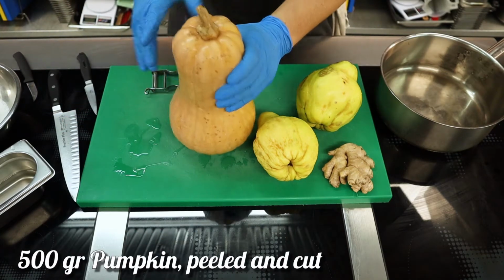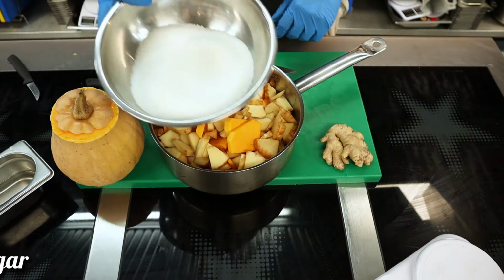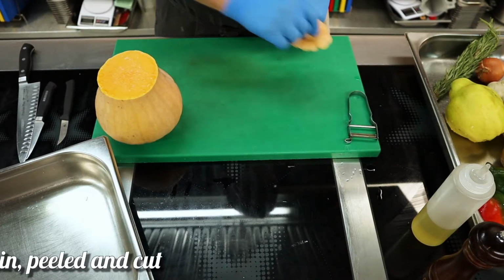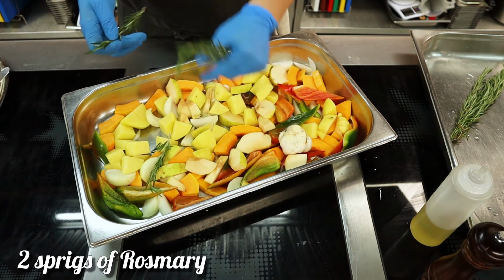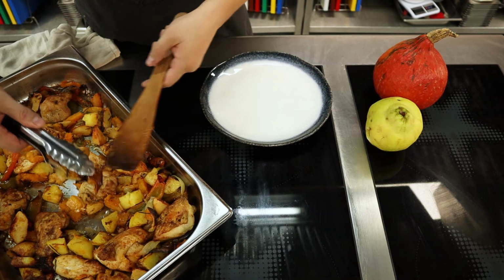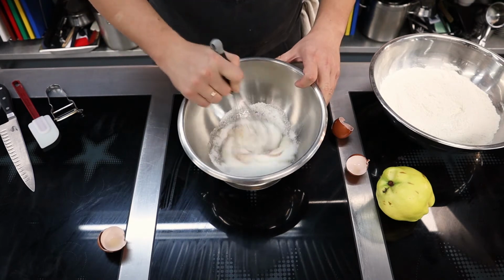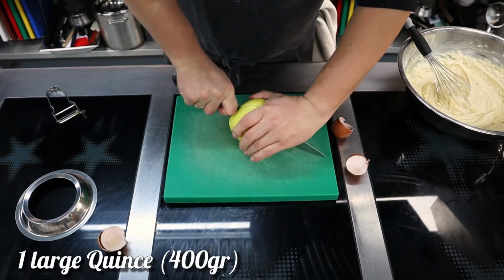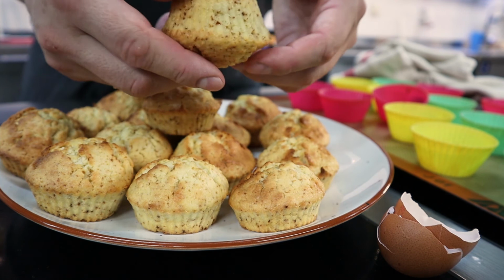3 GREAT autumn recipes with QUINCE.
She's back! Quince is the queen of autumn! And I have prepared 3 new wonderful recipes for you with this aromatic fruit. We will make Jam with Quince, Ginger and Pumpkin. Chicken roasted with quince and vegetables and the best muffins with quince!

00:00 Beginning
00:15 Pumpkin and Quince Jam
01:50 Chicken roasted with Quince
04:00 Best Quince muffins

For the jam, we need to peel and cut the pumpkin, we need to get 500 grams of ready vegetable. Peel the quince, cut into quarters, core and cut into slices. We need to get 800 grams of peeled fruit. Combine together in a saucepan and fill with 600 grams of sugar, let it stand for half an hour so that the quince gives juice. At this time, peel 50 grams of ginger root, finely chop it, add to the pan. Also, add 100 ml of water, let ingredients stand for 20-30 minutes. When fruits and vegetables give juice, put on fire, bring to a boil, stir occasionally. When the quince becomes soft and the liquid boils down to a thick syrup, remove from heat. The jam is ready, you can enjoy it right away, or you can make a preparation for the winter. The jam is delicious and aromatic!
 Now let's roast the chicken with quince, a very simple and very tasty recipe. Take the leftover pumpkin, peel and deseed, cut into slices. Transfer to a baking tray, cut 2 onions into 6 pieces slices, add to the pumpkin. Peel 2 bell peppers and cut into triangles, add to the baking tray. Quince, about 400 gr, peel and core, cut into slices, like pumpkin, add to other vegetables. Peel and cut 2 potatoes same ways as quince. It is important that the vegetables are about the same size so they cook evenly. Cut off the top of the head of garlic and add it to the vegetables. Break 2 stems of rosemary and add it to the baking tray. Next, put chicken parts in the tray. You can find out how to properly cut it up by following the link in the upper right corner! Drizzle the food with vegetable oil. Sprinkle with salt. Pepper. Smoked paprika. And we send it to the oven preheated to 180°C, for about 20 minutes. That's all, the dish is ready, very aromatic, very tasty! Decorate with herbs and serve! The family will be happy!
 In the end, we will make the best quince muffins! Firstly, lets warm up the oven to 180°C. Combine 370 grams of flour, 9 grams of baking powder, 2 tsp. salt and mix. In another container, combine 3 eggs, 200 g of sugar and beat until the mass becomes pale and increases in volume. Add a few drops of vanilla extract, 70 ml of vegetable oil, 145 g of sour cream, mix everything together. Combine dry and liquid mixtures until a homogeneous dough is formed. At the end, add and knead 80 grams of softened butter, we can slightly heat it in the microwave to mix it through more easy.
 Large quince, about 400 gr., Peel and chop. Cut it on a fine grater, add to the dough. Mix the dough until smooth.
 Prepare a baking tray with muffin tins. We fill them with 3/4 dough. Then put to bake in a preheated oven for 20 minutes. The timing will depend on your oven, keep an eye on them. When the muffins are baked, let them cool slightly, and you can take them out of the molds and treat everyone around. Light, juicy and incredibly flavorful thanks to the quince, these are truly the best cupcakes this fall! Enjoy your meal!